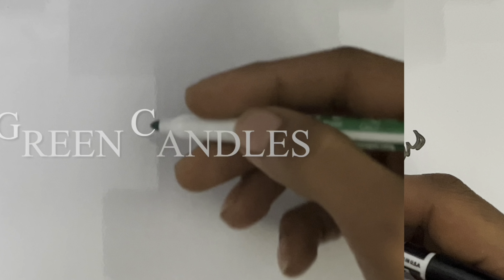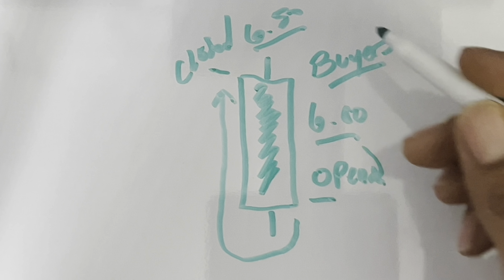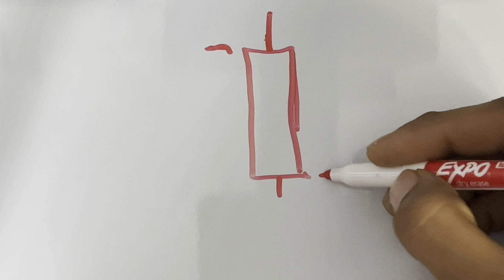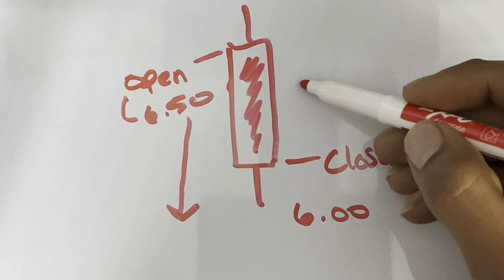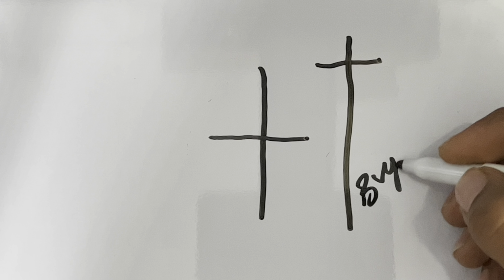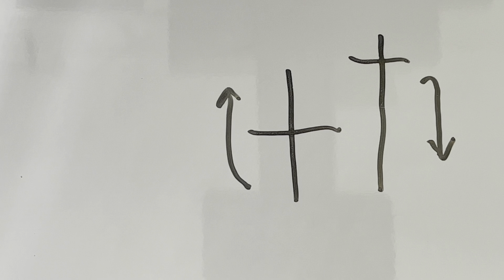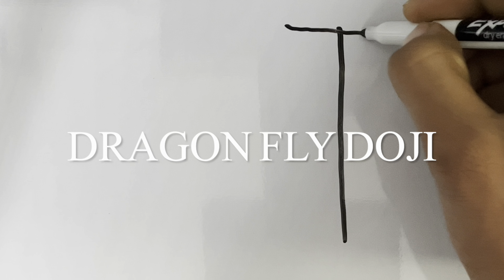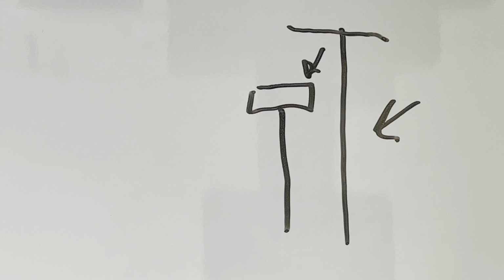CANDLE STICKS (Reading The Market)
Welcome back to shareAtrade, today we are learning about candle sticks. Starting with candle sticks is a great entry to reading the market. We will dive deep, going over the different stories each candle tells.

Green - Red - Graveyard Doji - Long Leg Doji
Common Doji - Dragon Fly Doji